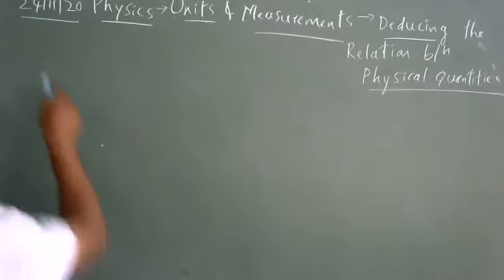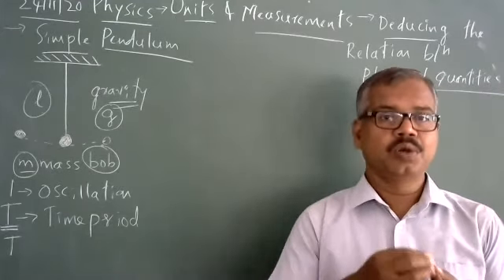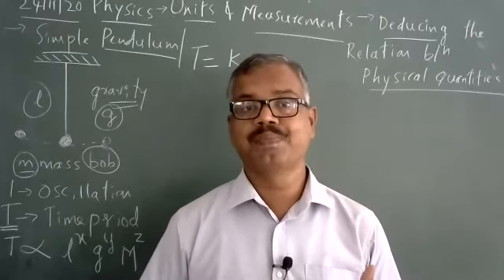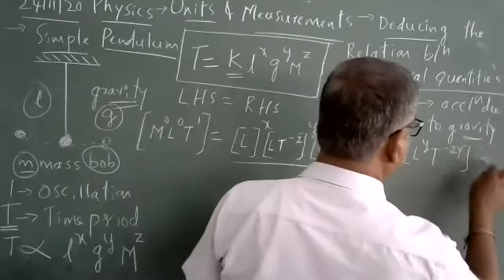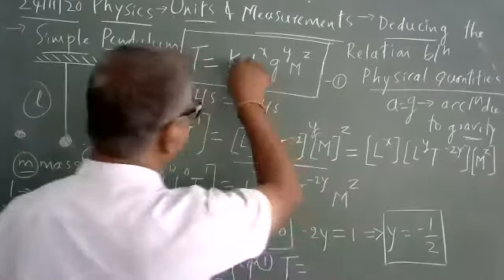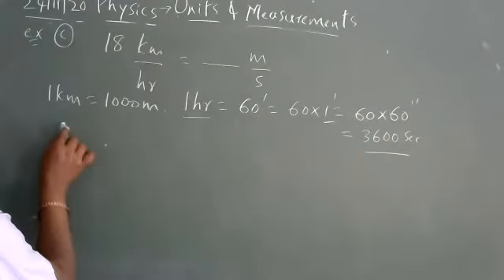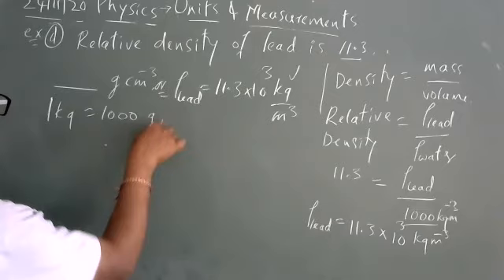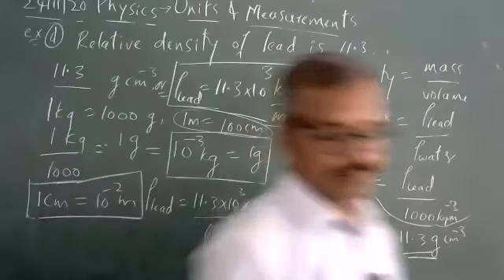TIME PERIOD RELATION MASS, LENGTH &GRAVITY